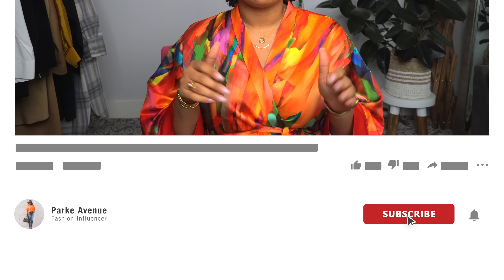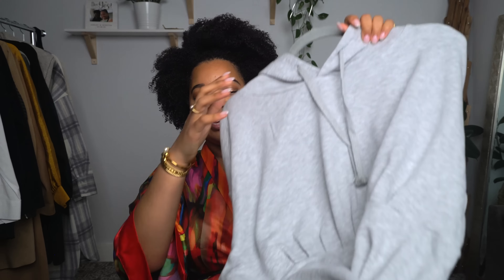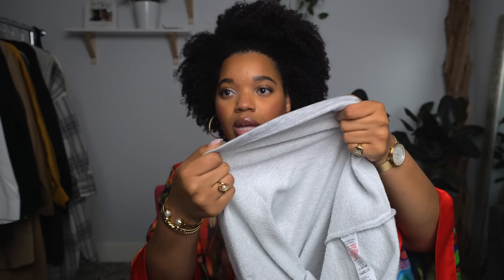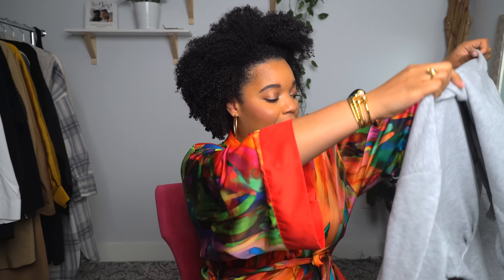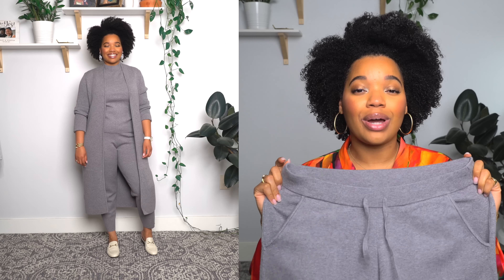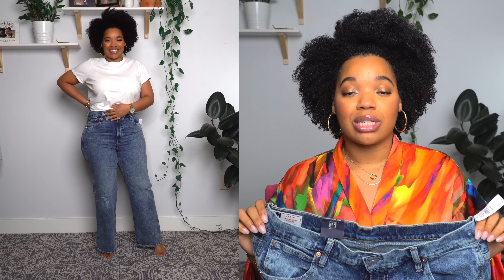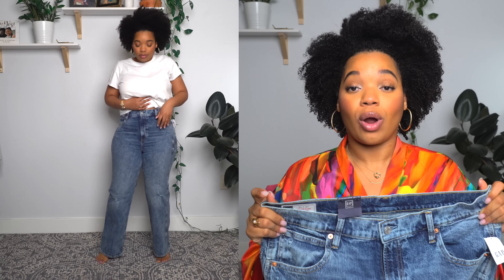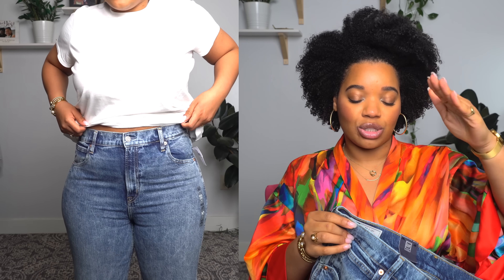November Try On Haul | High Low Pieces | Louis Vuitton, Nordstrom, Banana Republic, GAP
ITEMS MENTIONED
Sweatshirt Dress (size14)
Gray Knit mockneck Top (Medium)
Gray Knit Duster (Medium)
Gray Knit Hoodie (XL)
Gray Knit Joggers (Large)
Vintage Flare Jeans (32)
Argyle Sweater (XL)
Tights (M/L)
Toiletry 19